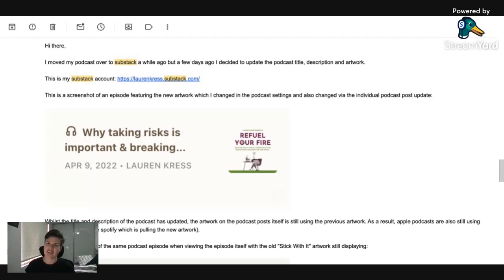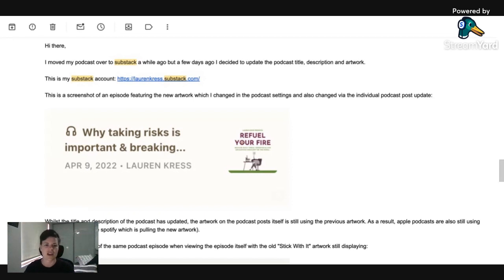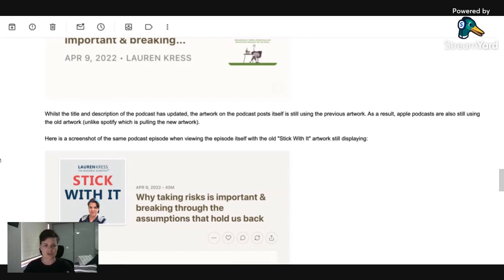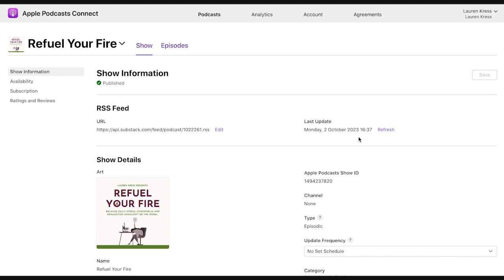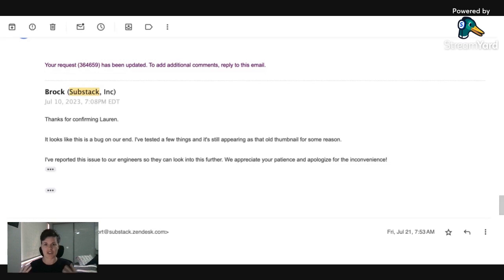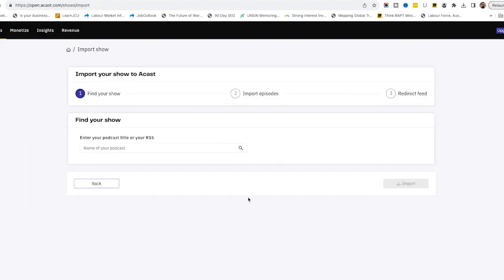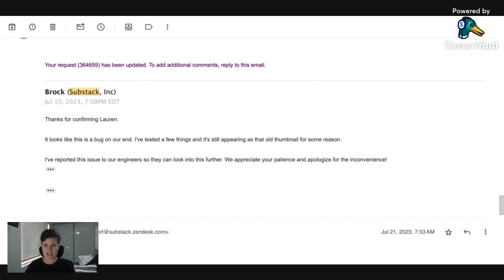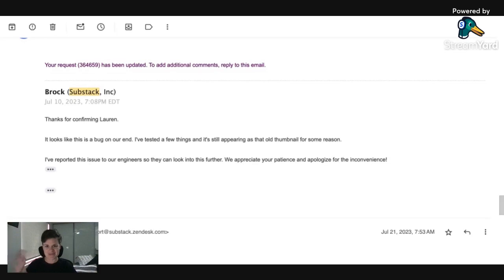Apple podcast artwork not updating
This was driving me nuts! Not being able to update my podcast artwork on apple podcast after migrating my podcast over to substack and rebranding my show was making it confusing for my audience and more than a little frustrating for me. I tried trouble shooting via Apple and Substack but got absolutely nowhere - so here's what I decided to do. This should work to solve artwork issues when regardless of which platform you've migrated from if you're getting nowhere with the support from the platform host yourself (like I was!)

Caution: If you go ahead with this solution, make sure you back up your show just in case! Also take screenshots of your analytics first, just in case this solution wipes your analytics.